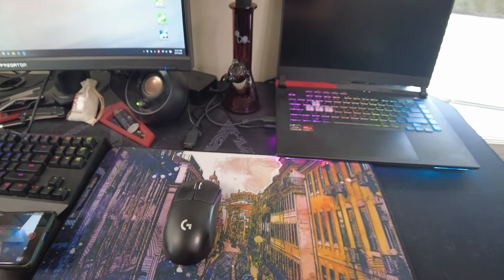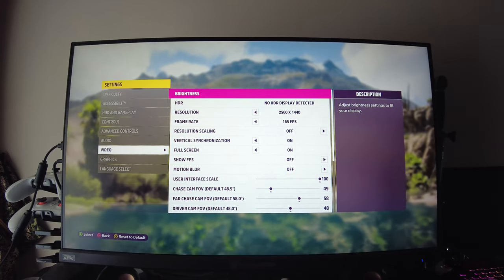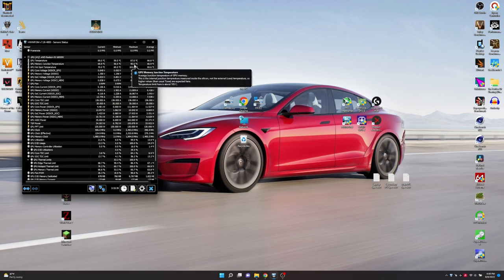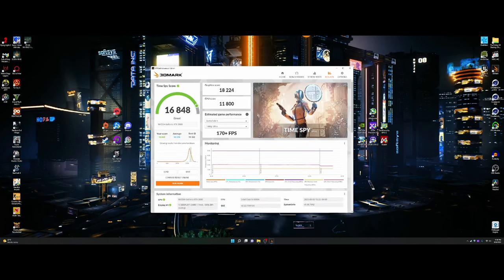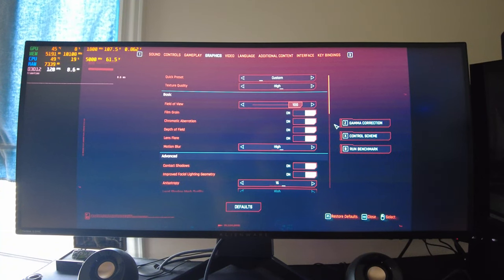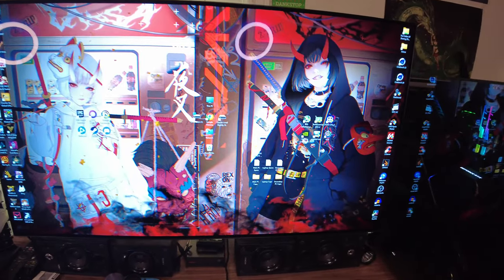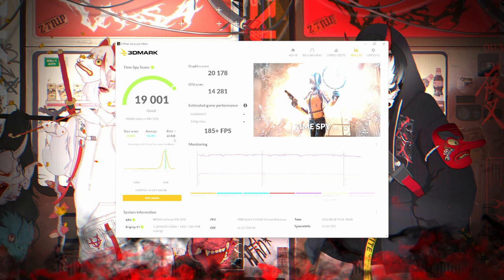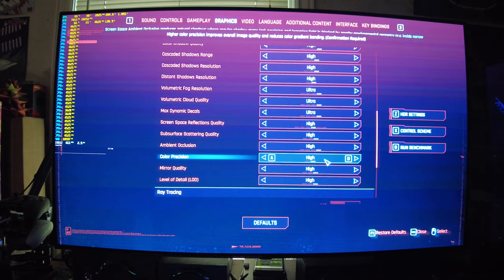Asus ROG Strix G15 Advantage Vs Desktops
What up everybody got a different kind of video today had the idea to have the Asus ROG Strix G15 Advantage go against my other two PCs. So we will have a quick look around each and their accessories. Then do a bit of spec and benchmarks on each of them. Then we will play three games on each ranging from easy to run, medium to run, and hard to run. So I picked Elden Ring, Forza Horizon 5, and Cyberpunk 2077. hope you guys like the video if you do I can make some more as this was fun to put together. Will also get a capture card as well to get some screen-recorded gameplay.

Intro - 0:00-1:43
Look Around Asus ROG Strix G15 Advantage & Accessories - 1:44-3:44
G15 Advantage HWinfo, CPUz, & GPUz Info - 3:45-6:11
G15 Advantage CPUz Benchmark - 6:12-6:21
G15 Advantage Cinebench R23 Benchmark - 6:22-6:38
G15 Advantage 3DMark Firestrike Benchmark - 6:39-6:56
G15 Advantage 3DMark Time Spy 6:57-7:12
G15 Advantage Elden Ring Settings - 7:13-8:33
G15 Advantage Elden Ring Gameplay - 8:34-12:01
G15 Advantage Forza Horizon 5 Settings - 12:02-12:37
G15 Advantage Forza Horizon 5 Benchmark - 12:38-13:14
G15 Advantage Forza Horizon 5 Gameplay - 13:15-16:15
G15 Advantage Cyberpunk 2077 Settings - 16:16-17:20
G15 Advantage Cyberpunk 2077 Benchmark - 17:21-17:46
G15 Advantage Cyberpunk 2077 Gameplay - 17:47-21:11
G15 Advantage HWinfo Temps After Games & Benches - 21:12-22:16
Look Around Secondary PC & Accessories - 22:17-27:14
Secondary PC HWinfo, CPUz, & GPUz Info - 27:15-29:30
Secondary PC CPUz Benchmark - 29:31-29:45
Secondary PC Cinebench R23 Benchmark - 29:46-30:09
Secondary PC 3DMark Firestrike - 30:10-30:31
Secondary PC 3DMark Time Spy - 30:32-30:53
Secondary PC Elden Ring Settings - 30:54-31:35
Secondary PC Elden Ring Gameplay - 31:36-35:11
Secondary PC Forza Horizon 5 Settings - 35:12-36:09
Secondary PC Forza Horizon 5 Benchmark - 36:10-36:46
Secondary PC Forza Horizon 5 Gameplay - 36:47-40:32
Secondary PC Cyberpunk 2077 Settings - 40:33-41:24
Secondary PC Cyberpunk 2077 Benchmark - 41:25-41:44
Secondary PC Cyberpunk 2077 Gameplay - 41:45-45:21
Secondary PC HWinfo Temps After Games & Benches - 45:22-46:34
Look Around Main PC & Accessories - 46:35-53:24
Main PC HWinfo, CPUz, & GPUz Info - 53:25-55:48
Main PC CPUz Benchmark - 55:49-56:03
Main PC Cinebench R23 Benchmark - 56:04-56:22
Main PC 3DMark Firestrike - 56:23-56:35
Main PC 3DMark Time Spy - 56:36-56:51
Main PC Elden Ring Settings - 56:52-57:29
Main PC Elden Ring Gameplay - 57:30-1:00:53
Main PC Forza Horizon 5 Settings - 1:00:54-1:01:44
Main PC Forza Horizon 5 Benchmark - 1:01:45-1:02:27
Main PC Forza Horizon 5 Gameplay - 1:02:28-1:06:37
Main PC Cyberpunk 2077 Settings - 1:06:38-1:07:48
Main PC Cyberpunk 2077 Benchmark - 1:07:49-1:08:18
Main PC Cyberpunk 2077 Gameplay - 1:08:19-1:11:48
Main PC HWinfo Temps After Games & Benches - 1:11:49-1:12:50
Outro - 1:12:51-1:13:52

Laptop Specs:
Screen 15.6in 1080p 300hz
Monitor Acer Predator XB271HU 27in 1440p 165hz G-Sync
Speakers Creative Pebble 2.0
GPU RX 6800m
Keyboard Razer Blackwidow TE Chroma V2

Secondary PC Specs:
CPU 9900k 5ghz
Motherboard Gigabyte Z390 Aorus Master
RAM 32GB Patriot Viper Steel 4000mhz CL19
CPU Cooler EK 360mm AIO Basic
Monitor 34in 3440x1440 AW3418DW
GPU EVGA GeForce RTX 3080 FTW3 ULTRA
SSD Samsung 960 Pro 512GB M.2
SSD2 2TB Crucial BX500
SSD3 2TB Silicon Power
PSU Corsair RM1000 Gold
Case darkFlash DLX21 Mesh
Keyboard Corsair K70 Rapidfire RGB
Mouse XTRFY MZ1 ZY’S RAIL
Headset SteelSeries Arctis Pro + GameDAC

Main PC Specs:
CPU Ryzen - 5950x PBO2 + Negative Curve + Dynamic OC Switching
Motherboard -  ASUS ROG Crosshair VIII Dark Hero
RAM - 32 GB G.SKILL TridentZ RGB 3600mhz CL14 Dual Rank
CPU Cooler - TechN AM4 Block Custom Loop Black Ice NEMESIS GTR 420mm Radiator
Coolant - Go Chiller
GPU - RTX 3090 Founders Edition
SSD - 1TB WD_BLACK SN850
SSD2 - 4TB Samsung 970 QVO
PSU - EVGA SuperNOVA 1600 W
Case - Thermaltake Core P5 TG Ti
Keyboard - Corsair K100 RGB Optical
Mouse Finalmouse Starlight-12 Phantom
Speakers Sony 1000w Receiver 250w 10in Sub
Headset Corsair VIRTUOSO RGB WIRELESS XT
Mic Razer Seiren V2 Pro
Monitor 48in LG C1 OLED